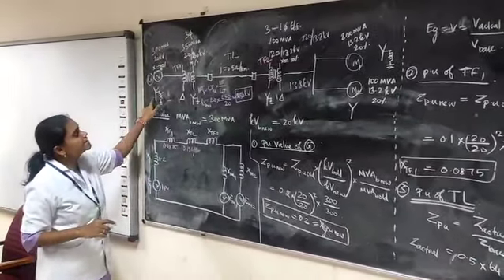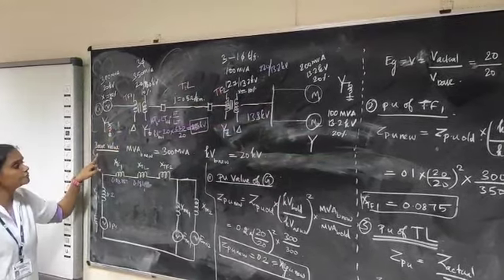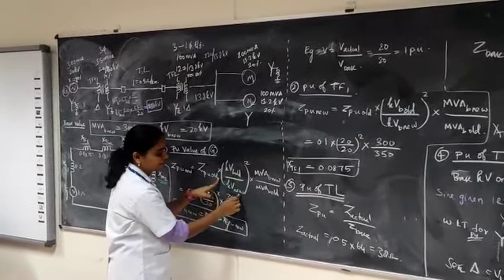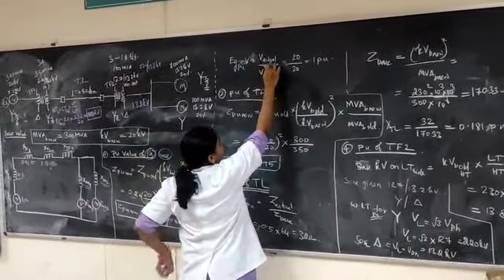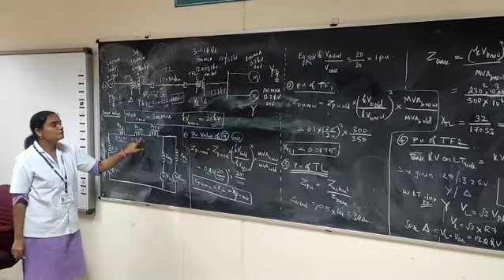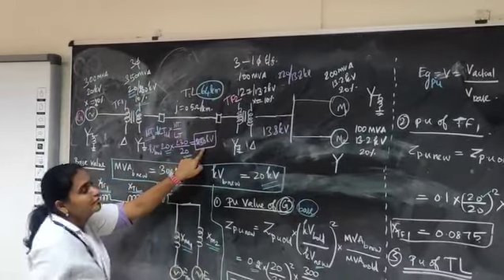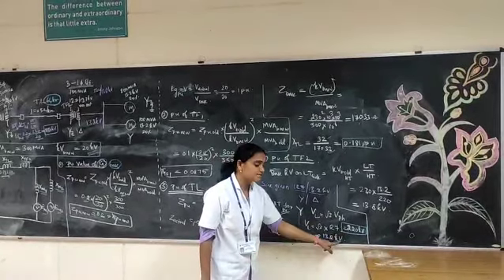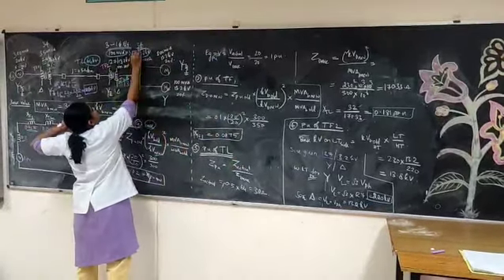Reactance diagram from Sinle line diagram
describe how to calculate